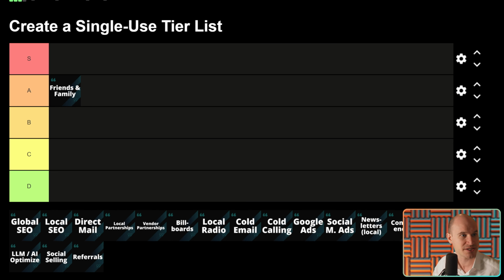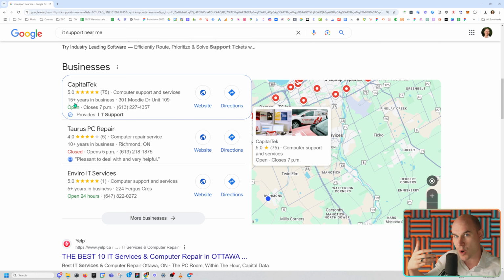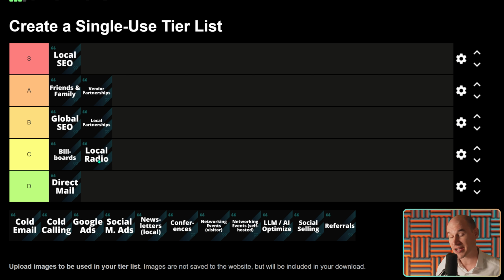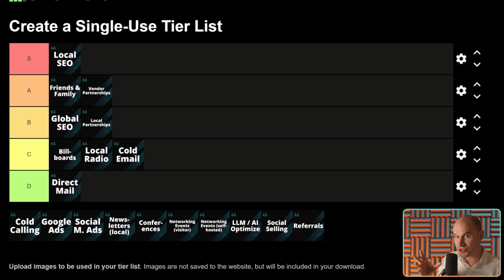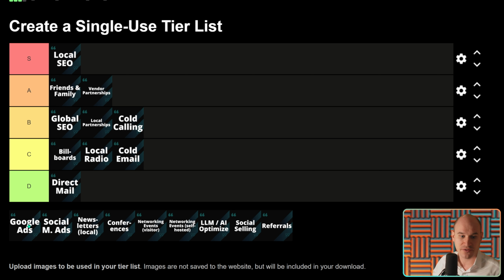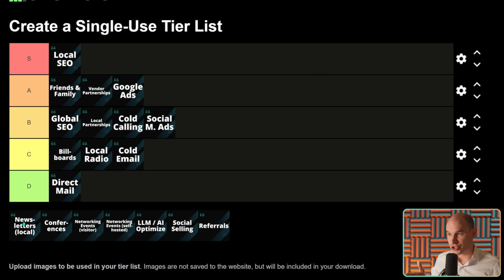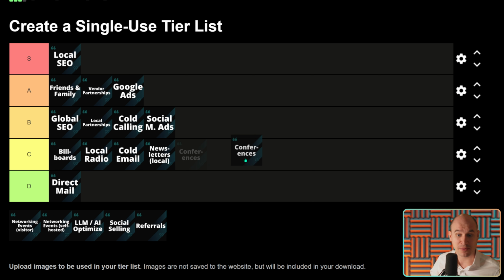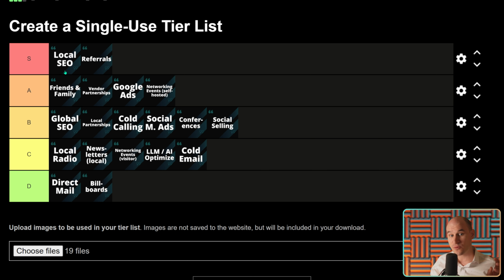The 2025 MSP Lead Gen Tier List: What’s Worth It (And What’s a Waste)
Learn How to Attract Qualified MSP Leads Easily ➡️ Our Done-For-You MSP Lead Generation Service ➡️